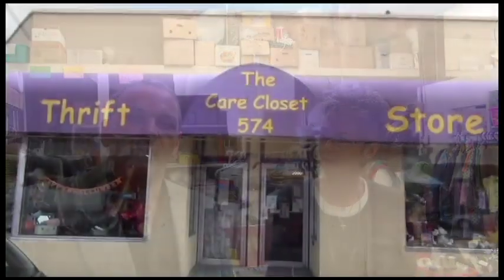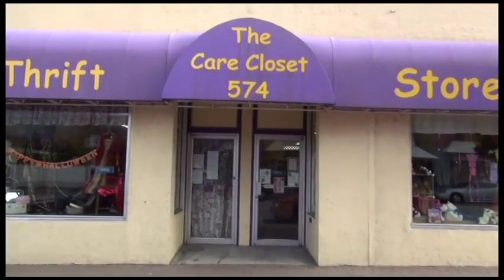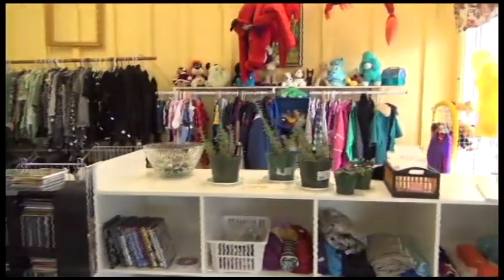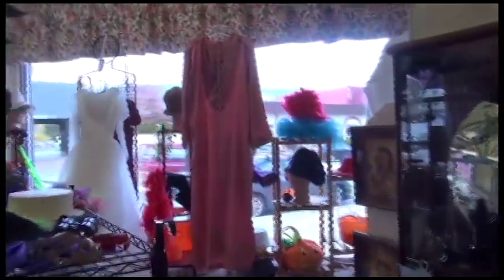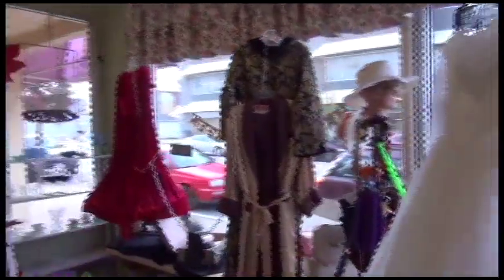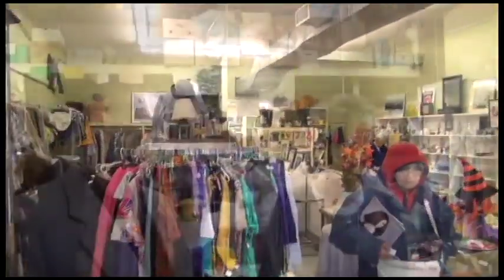The Care Closet - LSL - The Heartbeat of The Okanagan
This is our promotional video from our 2013 Events Calendar sponsors.You can purchase a calendar from our website through paypal or contact us for retailers that are carrying them.Locals Supporting Locals promotional video's-our local mom and pop shops here in the Okanagan. if you would like a video for your business.